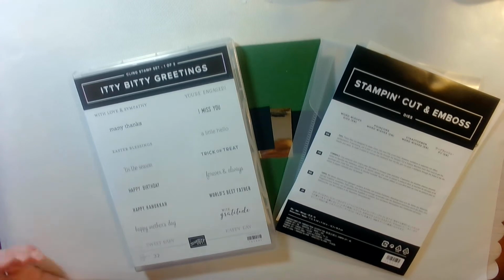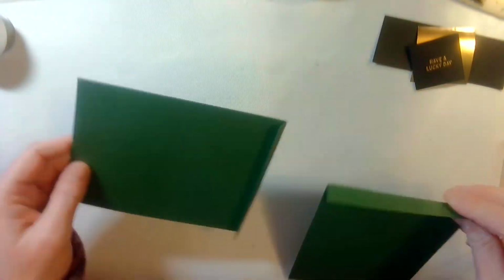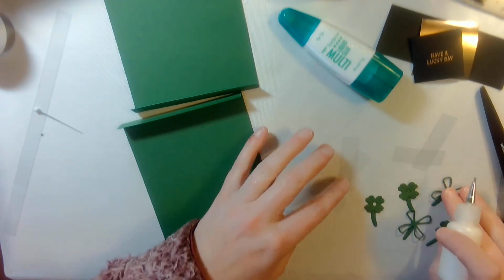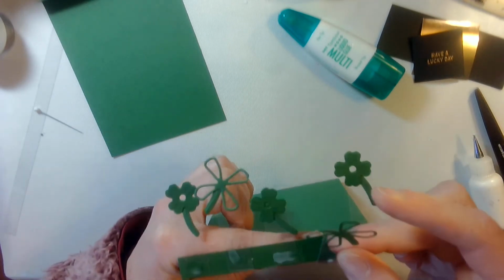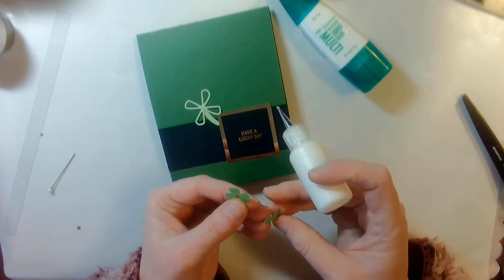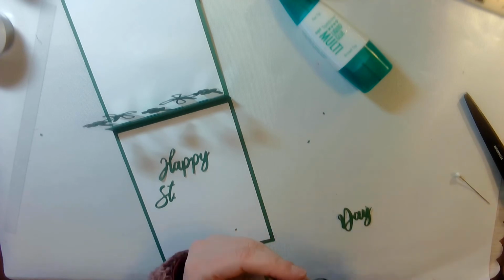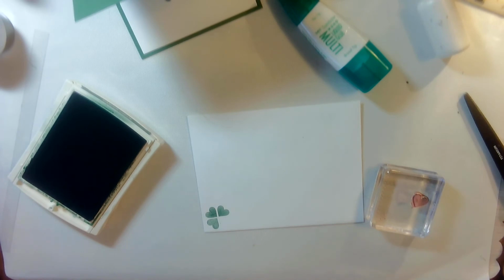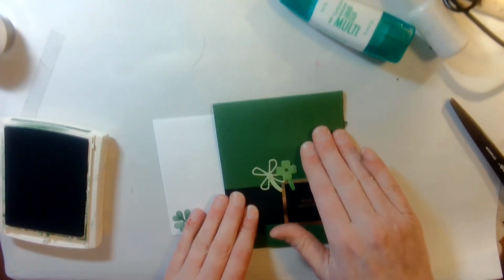Bursting Shamrocks Card with Stampin Up Itty Bitty Greetings and Word Wishes Dies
Dimensions and products used can be found on my website or down below.

You will be able to follow along with my video between and this offer is good between now and February 28 2021.  Please use hostess code V97KJN7D if you are below $150.

To go to my online store use the following 33 (this will not work until February 2) (when ordering please look my name Nicole Arrington as your demonstrator until I can get the link above working)

Shopping list includes:
Itty Bitty Stamp set
Pretty Perennials Bundle
Lots of Heart Bundle
Word Wishes Dies
Basic White Cardstock
Garden Green Cardstock
Basic Black Cardstock
Granny Apple Green Card Stock
Pear Pizzazz Cardstock
Window Sheets
Gold Foil Sheets
Multipurpose glue
Versa Mark Ink Pad
Garden Green Ink Pad
Paper Trimmer
Bone Folder
Envelopes

Card Dimensions
Garden Green 6 x 4 ¼
Basic White 4 x 5 ¼
Basic Black 1 ½ x 4 ¼
Basic Black 1 ½ x 1 ½
Gold Foil 1 ¾ x 1 ¾
Window Sheets ½ x 1 ½ to 2”